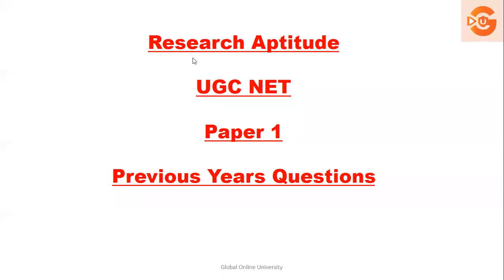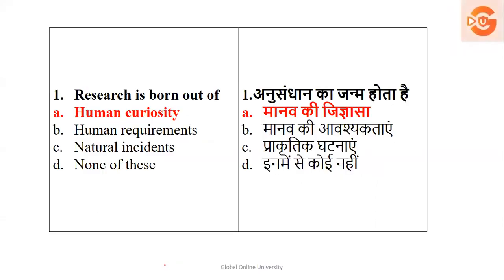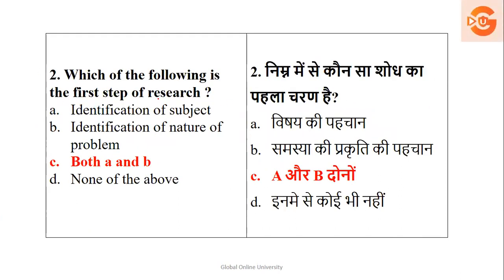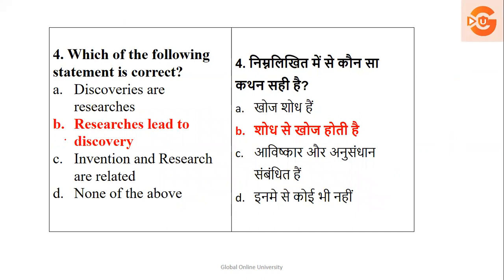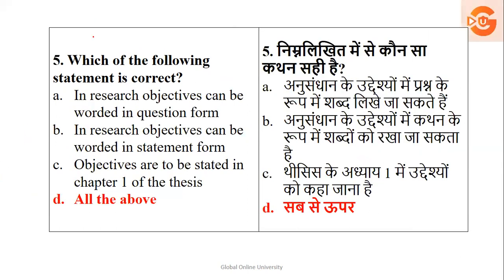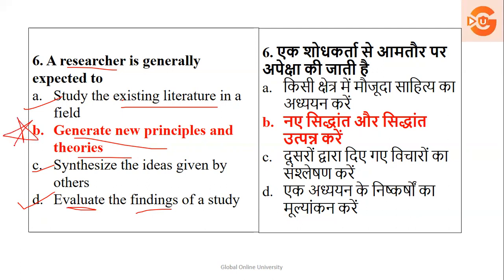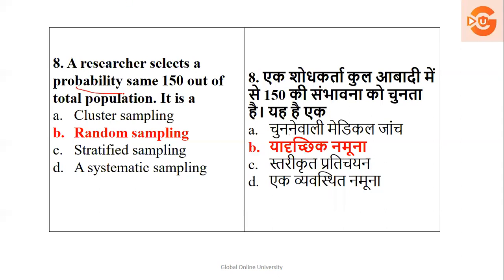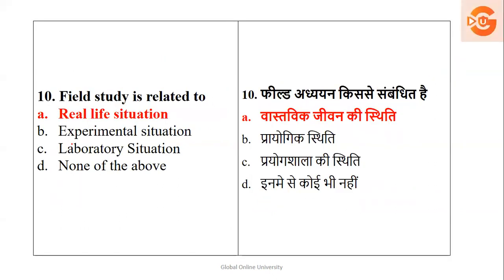UGC NTA NET Paper 1 3 Research Aptitude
Good Morning to all
This video consists of practice MCQs of Research Aptitude for UGC NTA NET - Paper 1 MCQs for the whole unit will be taken as a part of the revision and the same will be continued with other units too until the examination.